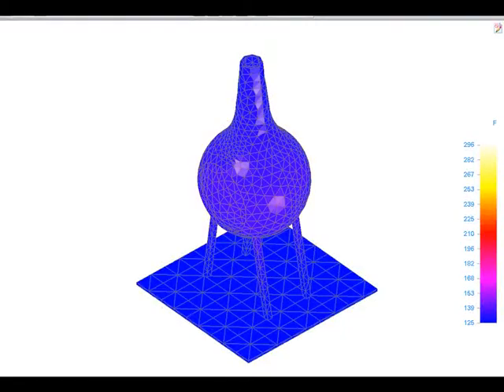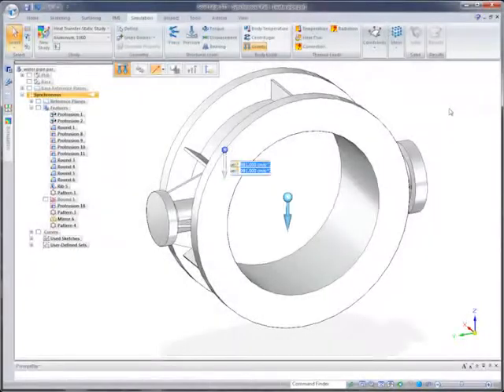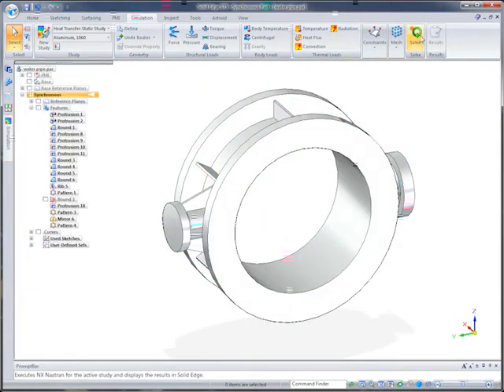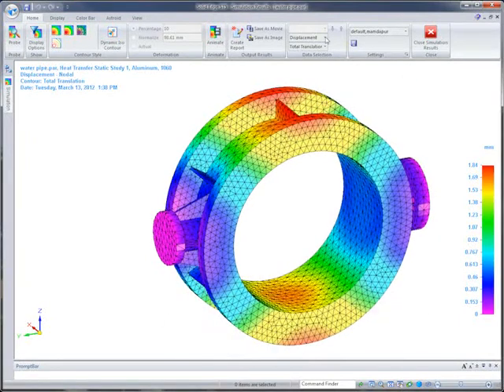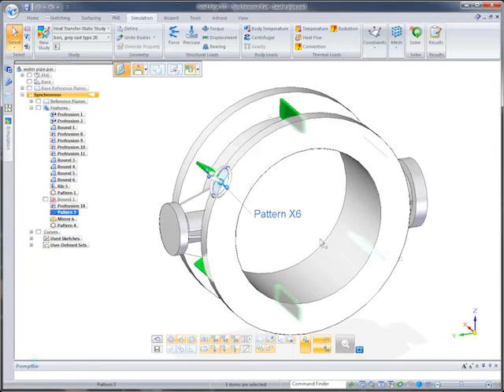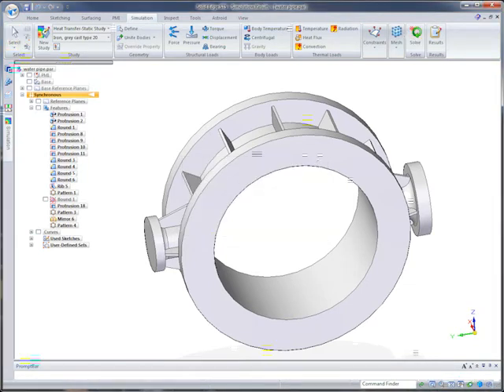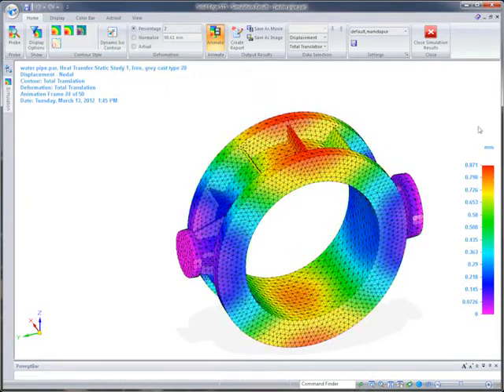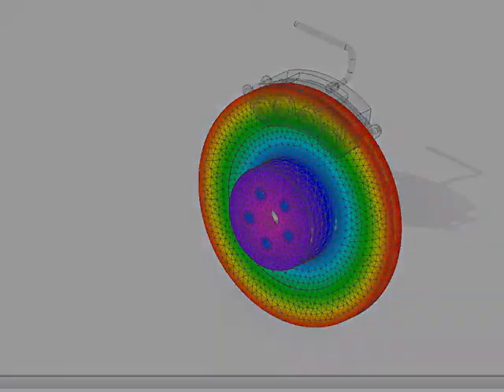What's New in Solid Edge ST5 - Thermal Analysis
Edge Design Systems is a division of Designfusion

Steady state heat transfer can be combined with other types of analysis.